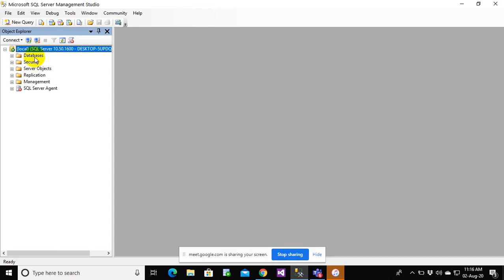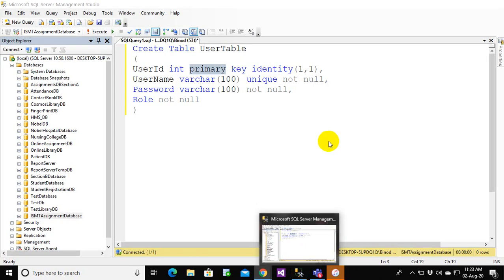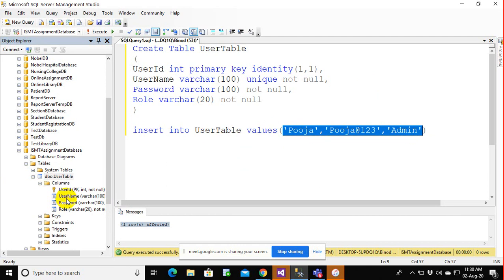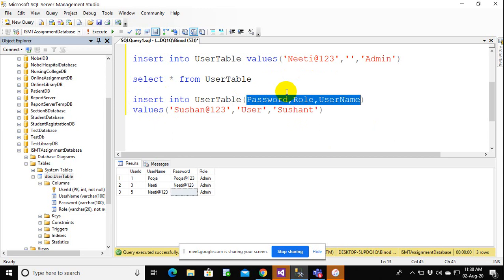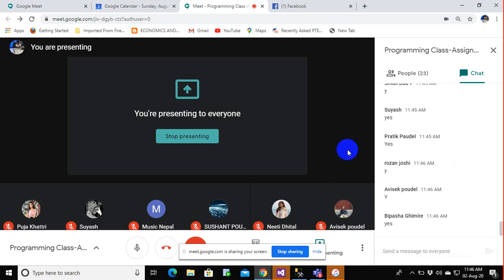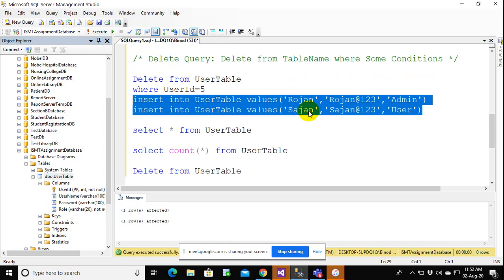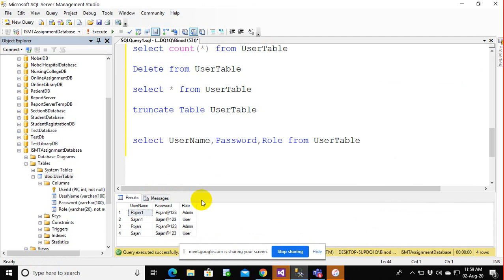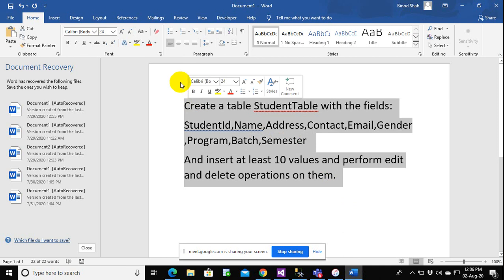Database Management System